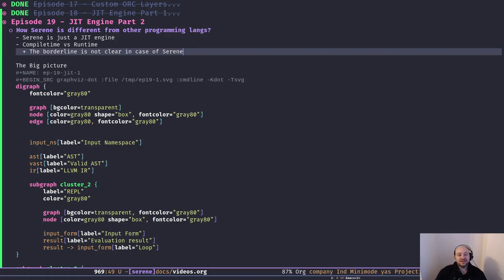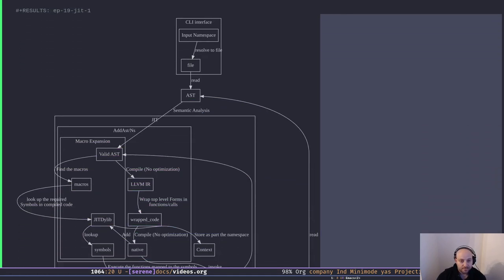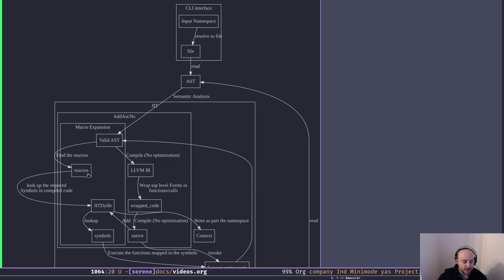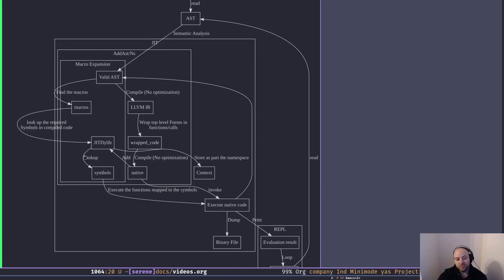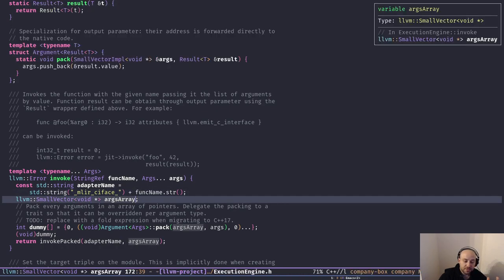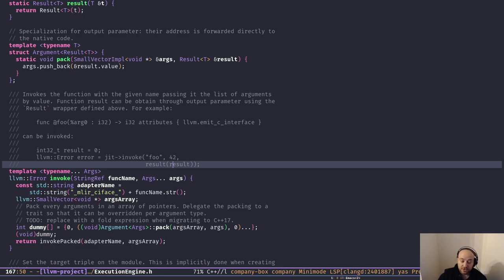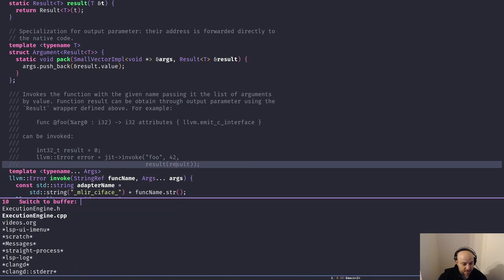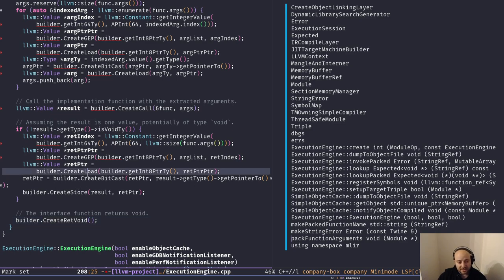How to build a compiler with LLVM and MLIR - 19 JIT Engine part 2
In this episode, I show you how I used whatever we learn about JIT and LLVM ORC to create our bare minimum engine that we can use on compile time and runtime.